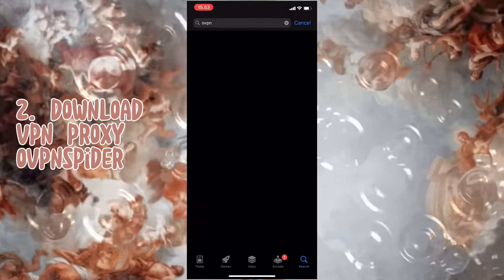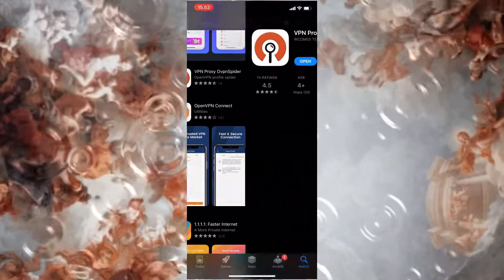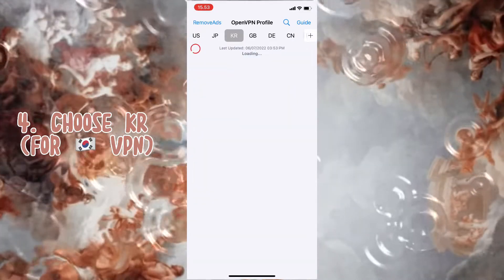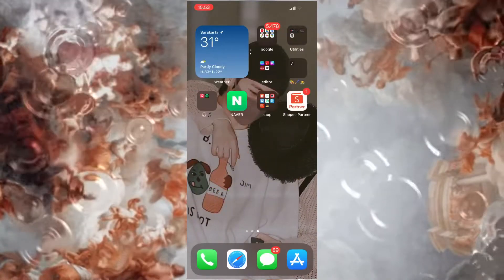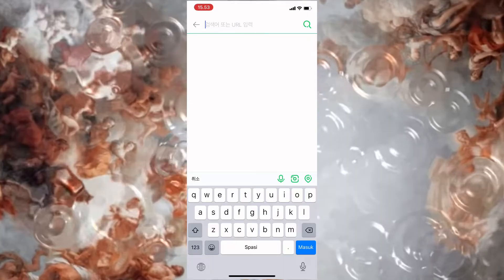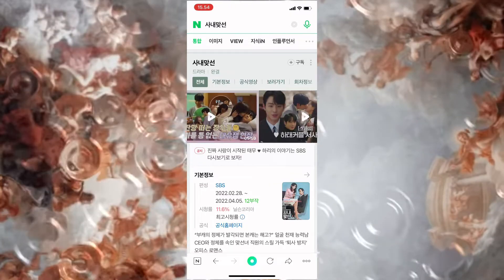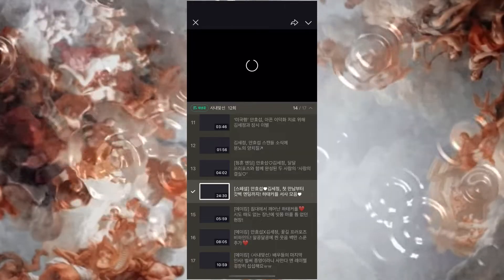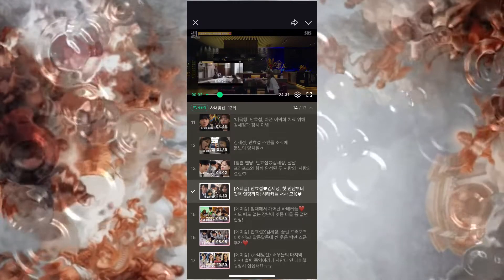How to get free south korea vpn 🇰🇷 (for ios and android)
tutorial
south korea
vpn
free vpn
vpn tutorial
south korea vpn
korea vpn
free korea vpn
ios
android
free vpn ios
free vpn android